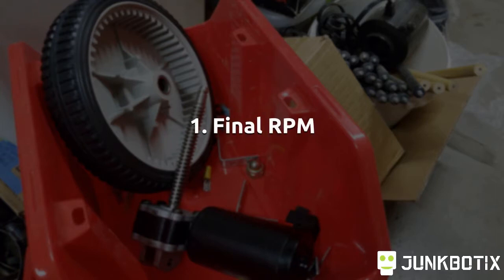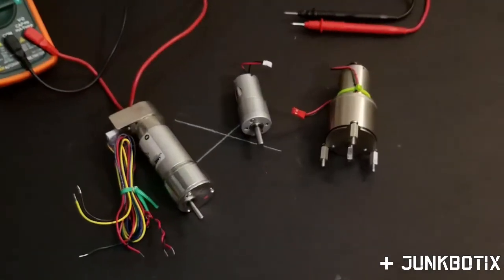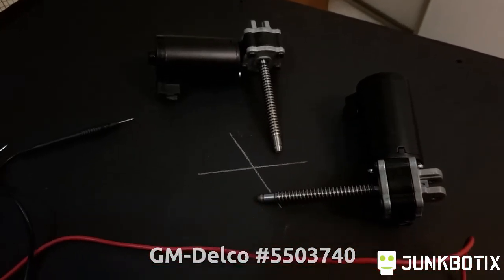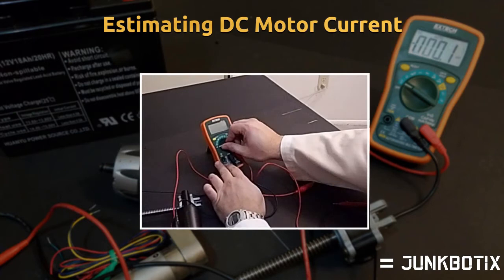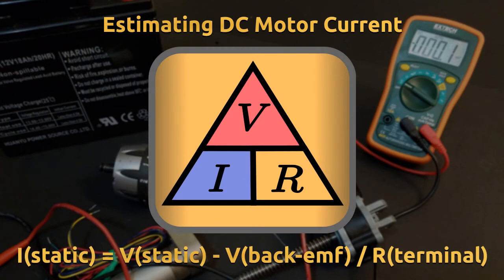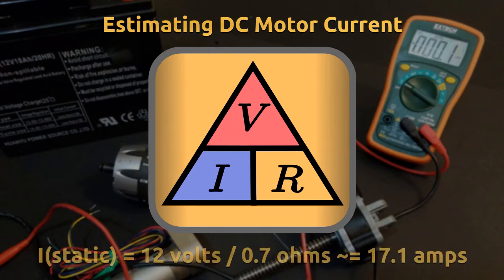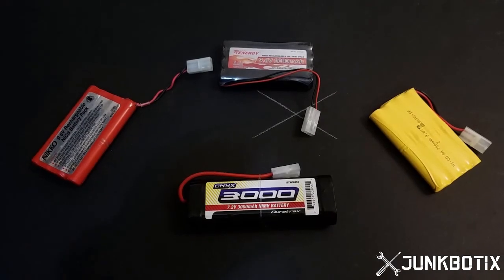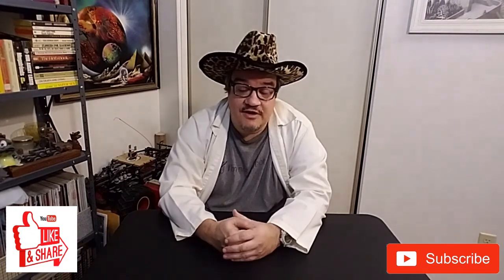Build A "Follow-Me" Robot - Part 2 - Selecting Your Motors and Batteries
Selecting the proper motors and batteries for a "follow-me" robot can be a critical task, depending on what your robot is meant to do besides following you around, of course!

There are several points to consider; voltage, current and torque specifications among them. In this video, I show you what you need to consider, and how to make this selection, so that your robot will work successfully.

--- Attributions ---